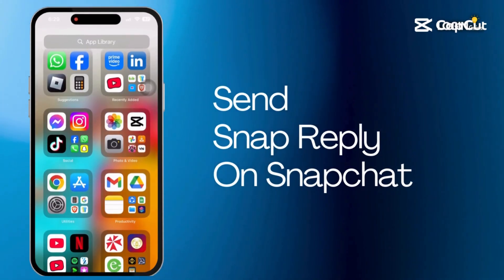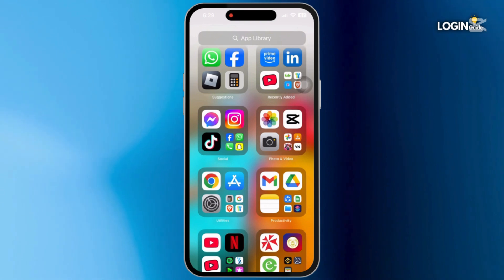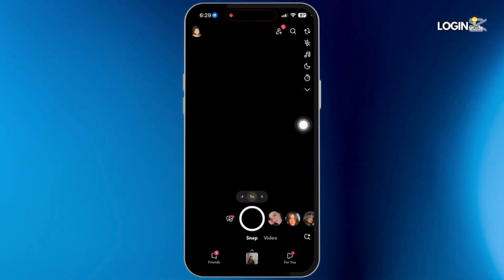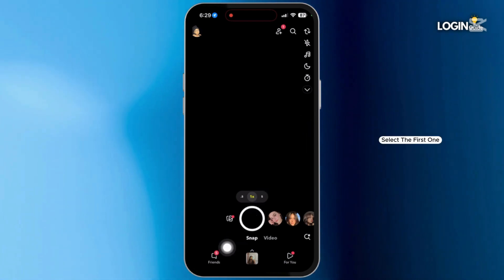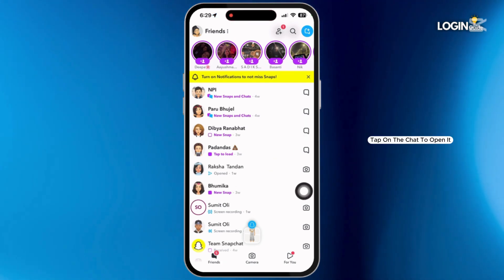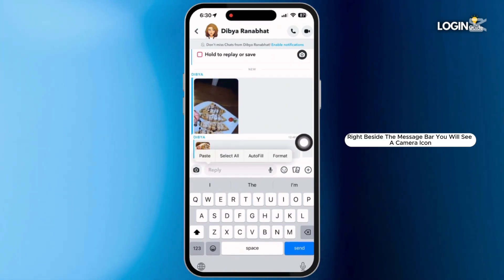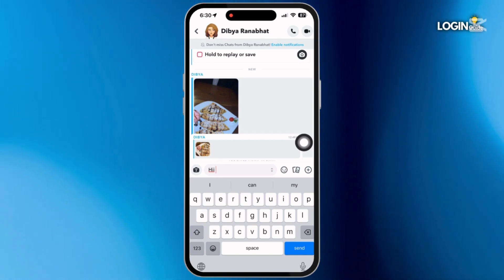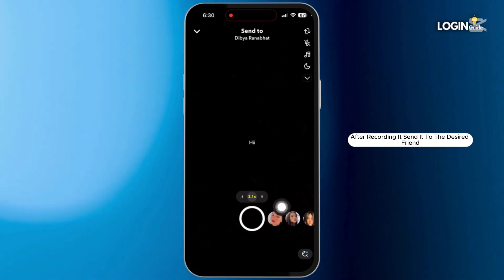How To Send Snap Reply On Snapchat (Full Guide)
How to Send Snap Reply on Snapchat

Want to reply to a Snap on Snapchat? This quick guide shows you how to send Snap replies easily!

0:05 - How to Reply to Snaps
0:10 - Tips for Sending Fun and Interactive Replies

Follow these simple steps to reply to your friends on Snapchat like a pro!